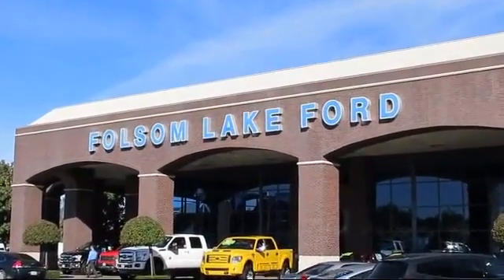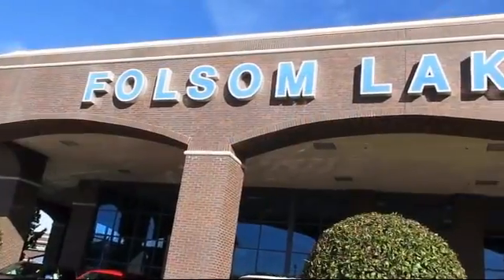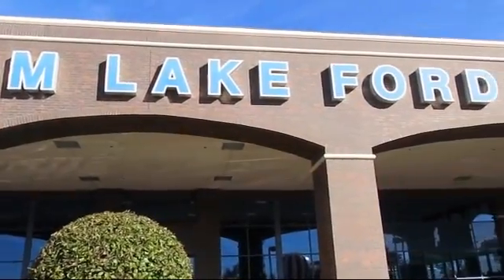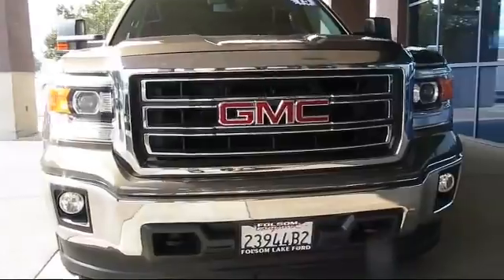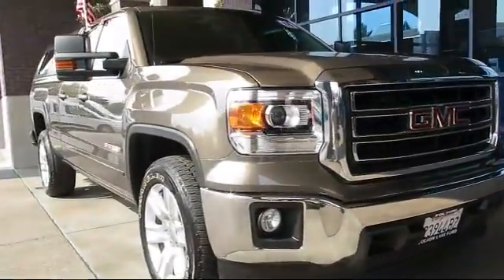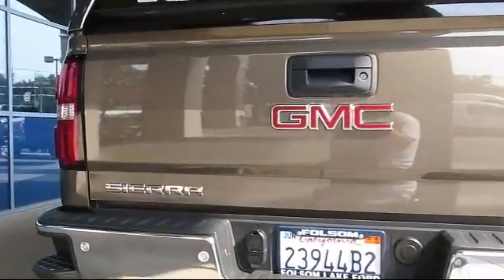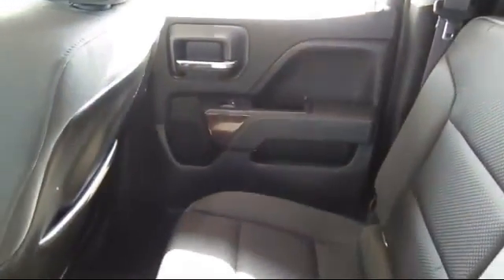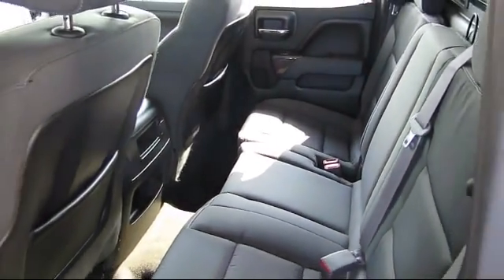2015 GMC Sierra 1500 Extended Cab SLE Folsom Sacramento Roseville Elk Grove El Dorado Hills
2015 GMC Sierra 1500 Extended Cab SLE Stock Number: F31489 Vin:1GTV2UEC9FZ266681.

12755 Folsom Blvd.